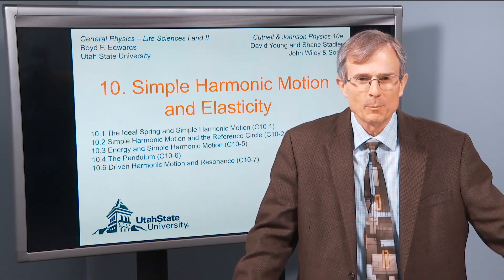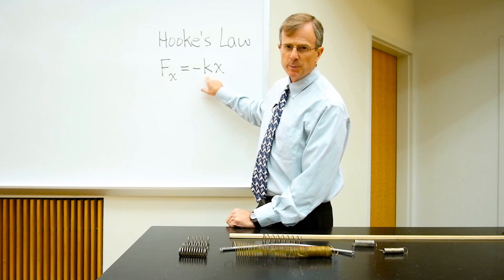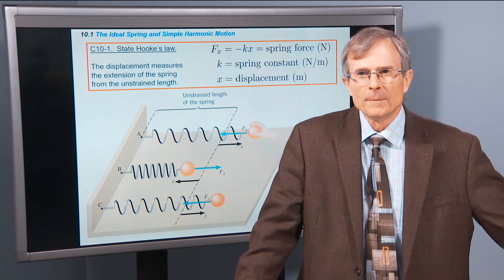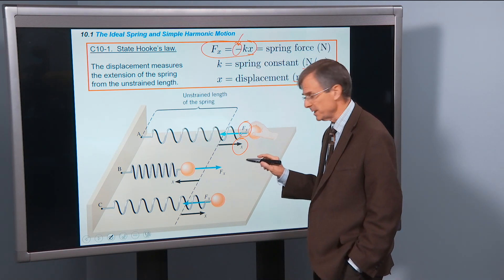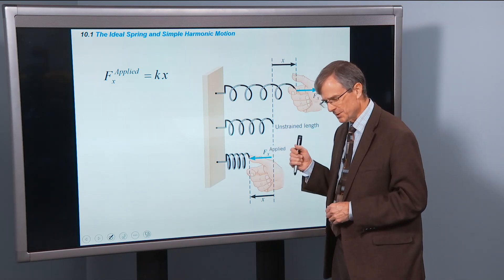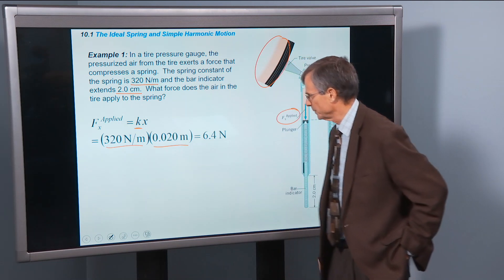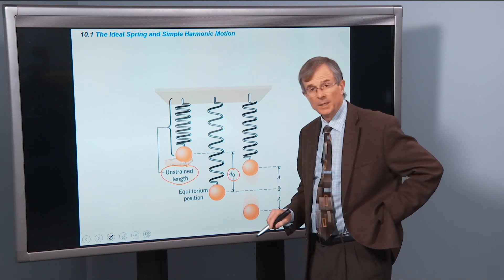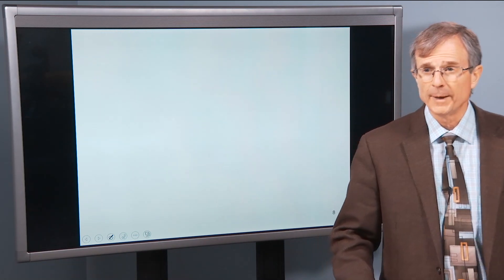10.1 The Ideal Spring and Simple Harmonic Motion